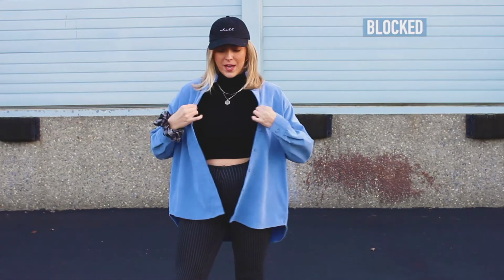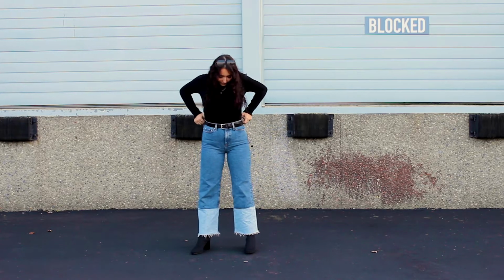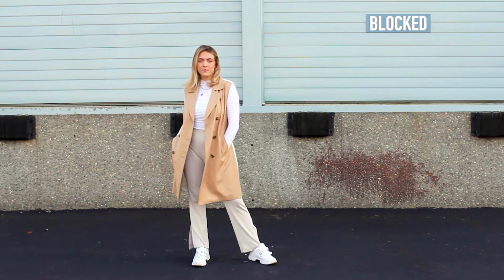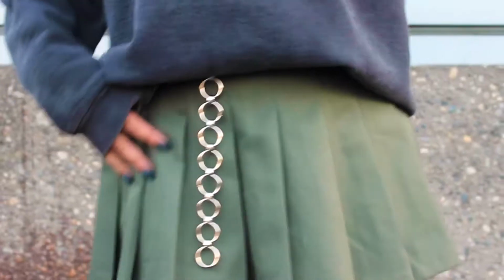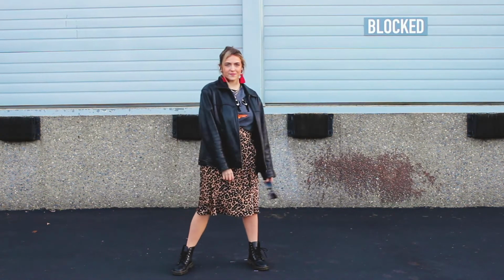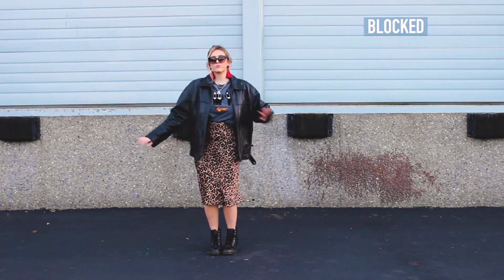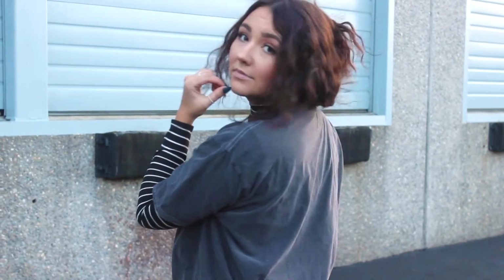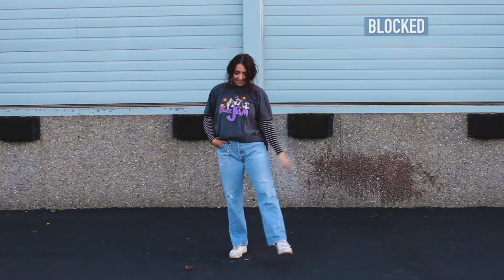CHASING TRENDS: "Model Off Duty"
Hey lovelies!!!

This week we are starting a new series called CHASING TRENDS. We are chasing all the latest trends and getting all the insight, so you don't have to! Come hang out with us as we show you some of the styles trending this Fall 2020. We want you to feel like fashion is both FUN and accessible.

In our first episode of the series we chose to focus on the "Model Off Duty" look. These outfits represent a laid back style with tips on how to spice it up both simply and easily. Minimal effort, big pay off (that's what we like)!

Chat with us in the comments and tell us your favorite trends this season!!

xx Liv n Mar

WHERE EVERYTHING IS FROM

Outfit #1- Mar

Black Turtleneck- Nordstrom
Blue Corduroy Pull-Over- ZARA
Striped Pant- ZARA
Shoes- Doc Marten
Black “Chill” Hat-

Outfit #2- Liv

Black Turtleneck- Marshalls?
Jeans- Stuart Miller bought at Nordstrom Rack
Boots- Nordstrom Rack
Glasses- Quay Australia in High Key
Belt- Thrifted
Necklace- Amazon

Outfit #3- Mar

White Long Sleeve- Macy’s -Planet Gold
Trench Coat Vest- Nine West
Cream Pant- ZARA
Shoes- Guess
Hair Clip- Guess

Outfit #4- Liv

Tennis Skirt- Forever 21
Chain Belt- Target
Cropped White Polo- Target
Sweatshirt- bought from @cosmicthrifters on instagram
Shoes- Nike Air Force 1's, circa 2008

Outfit #5- Mar

Clockwork Orange Shirt- ZARA
Cheetah Skirt- Forever 21
Leather Jacket- Thrifted (brand if you can find one on tag pls)
Shoes- Doc Marten
Red Earrings- Pretty Little Thing

Outfit #6- Liv

Mock Neck Striped Long Sleeve Shirt- Topshop
Necklace- Amazon
Space Jam Shirt- Pretty Little Thing
Jeans- Thrifted Levis
Shoes- Nike Air Force 1's
Hair Clip- Target

PS: My Chanel sweatshirt is from @guccimangsthrift on insta and she's amazing! Check her out!